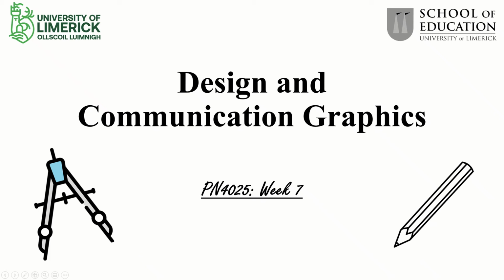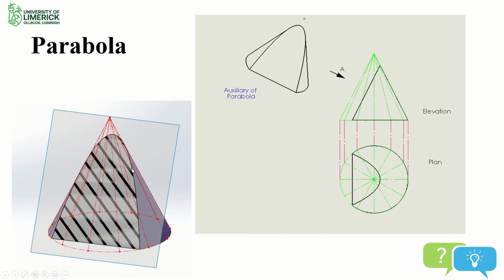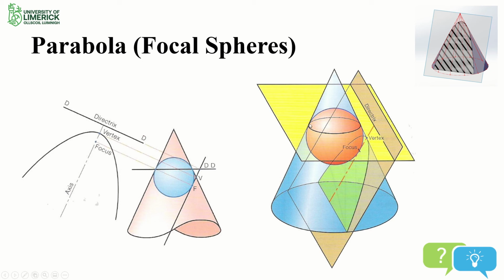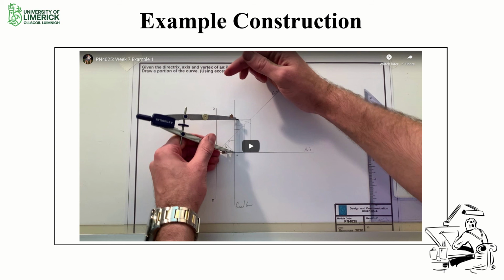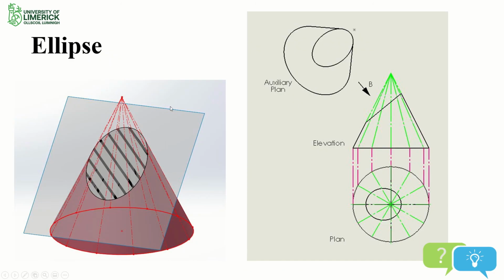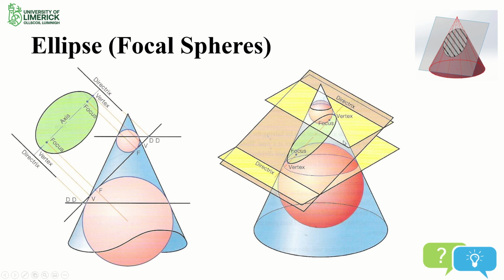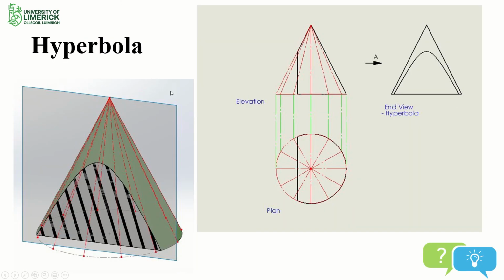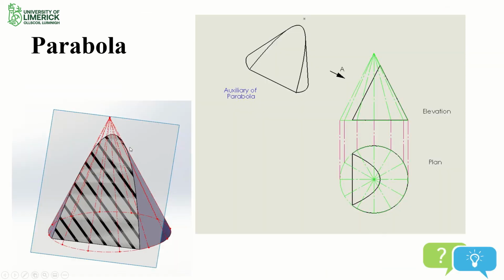DCG Topic: Conics Sections